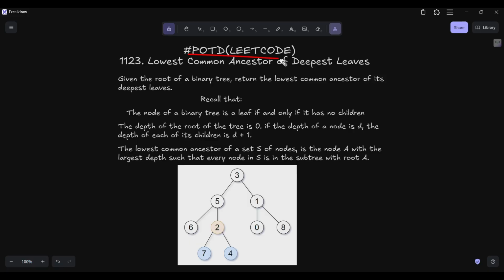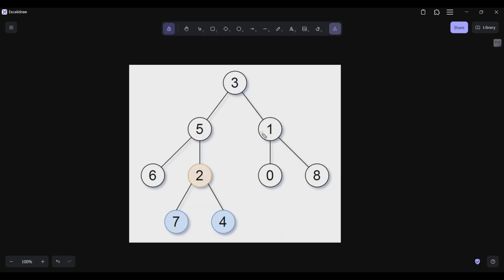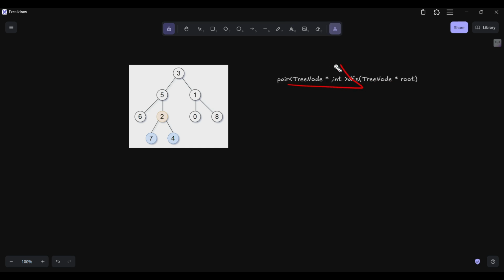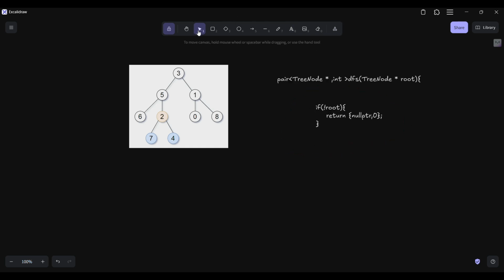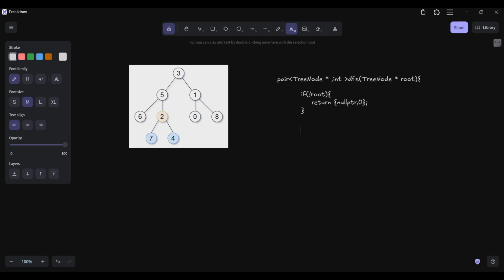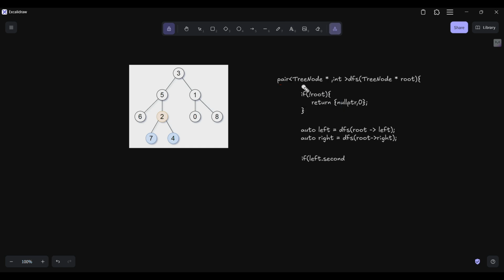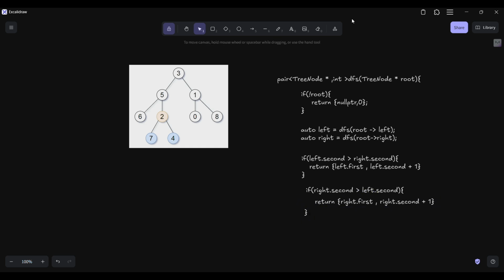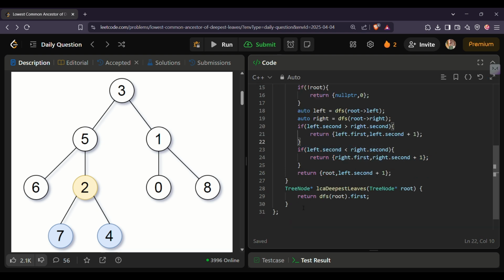1123. Lowest Common Ancestor of Deepest Leaves | Leetcode Daily Challenge | Using DFS | O(N)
📌 Problem of the Day: 1123. Lowest Common Ancestor of Deepest Leaves
In this video, we break down Leetcode 1123 in the simplest way! 🚀 Learn how can we find Lowest Common Ancestor of Deepest Leaves Using DFS. We cover: